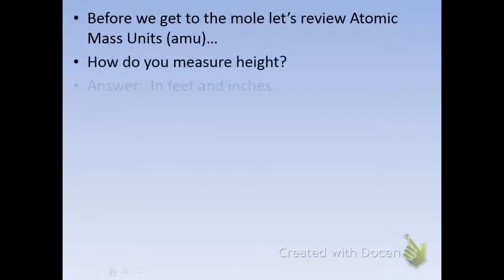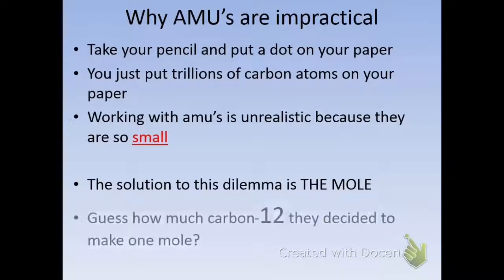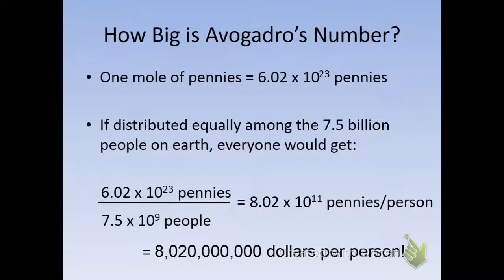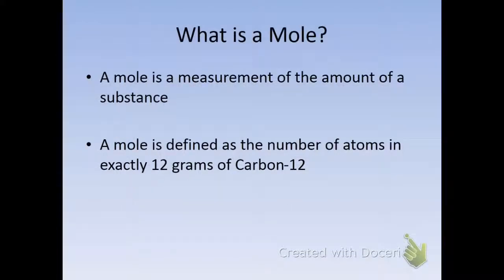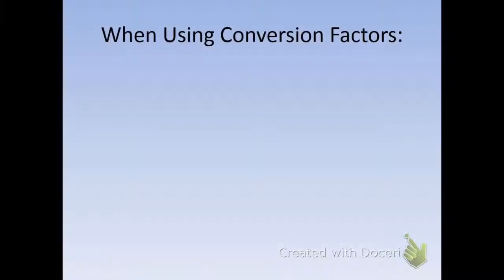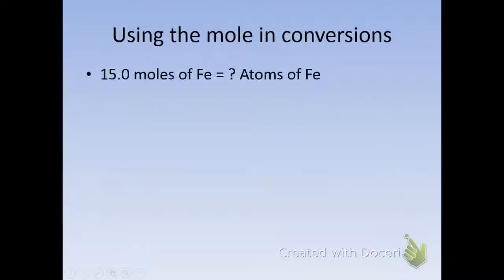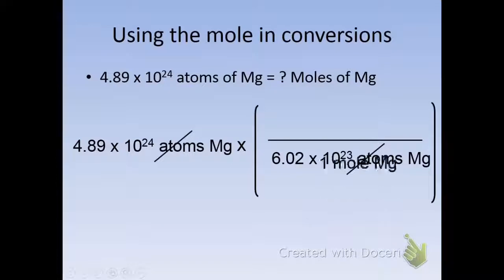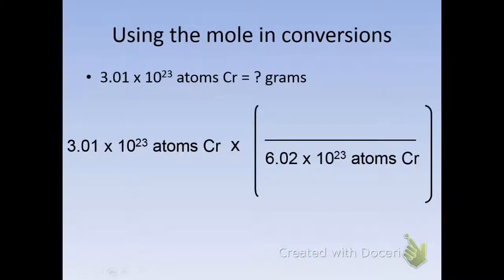Chemistry 1 - Notes - The Mole